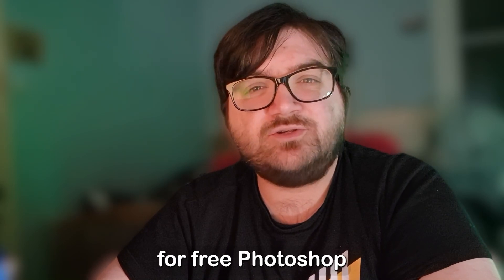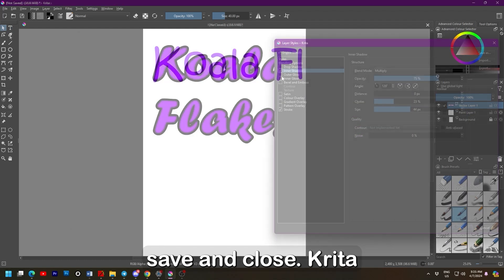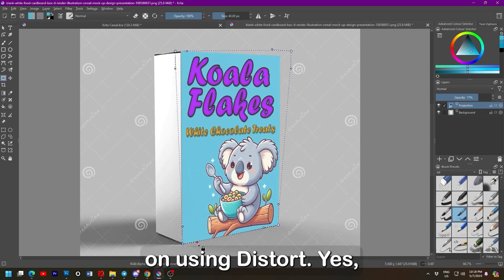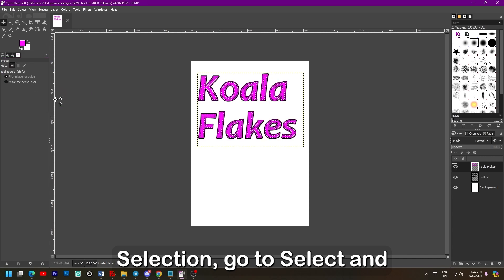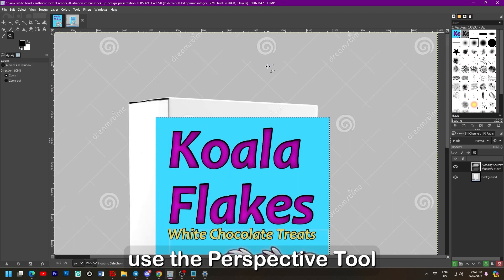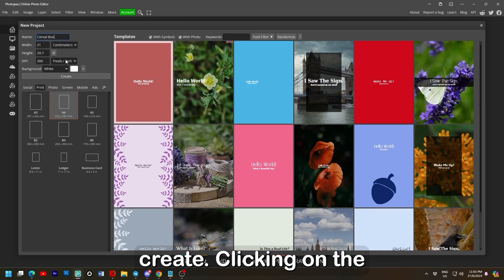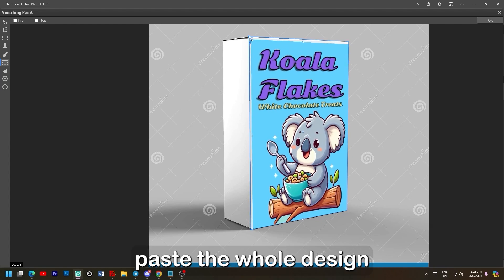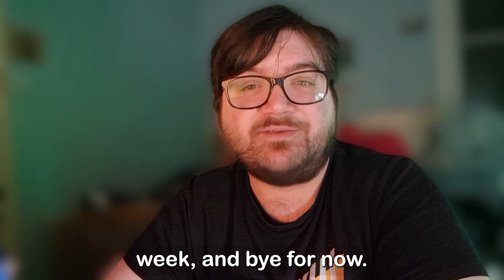The absolute best free Photoshop Alternative in 2024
Looking for free alternatives to Photoshop? I'll explore three popular options: Krita, GIMP, and Photopea. I'll compare these programs by creating a cereal box design using the same workflow as Photoshop. Specifically I want to test their performance, user-friendliness, and similarity to Photoshop.

Find out which free alternative could potentially replace Photoshop for your design needs! Watch until the end for my final recommendations.

Chapters:
0:00 - Introduction
0:15 - Overview of Free Photoshop Alternatives
0:50 - Krita: Initial Impressions and Performance Issues
1:55 - Krita: Text Editing and Layer Styles
2:55 - Krita: Pros and Cons
3:38 - GIMP: Initial Setup and Text Editing Challenges
4:55 - GIMP: Layer Management and Perspective Tool
6:00 - GIMP: Pros and Cons
6:30 - Photopea: Overview and Setup
7:25 - Photopea: Text and Layer Management
8:45 - Photopea: Advanced Features and Pros
9:30 - Final Recommendations and Wrap-Up
9:50 - Outro and Subscribe Call to Action